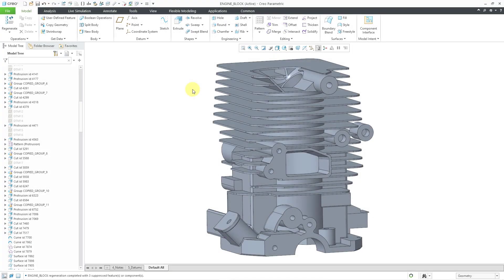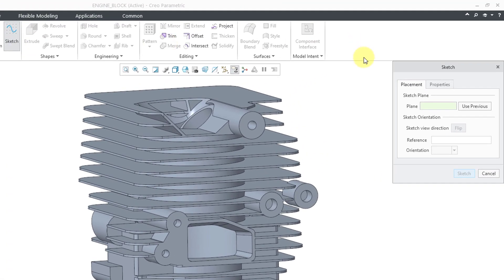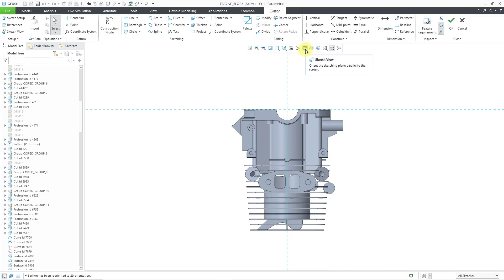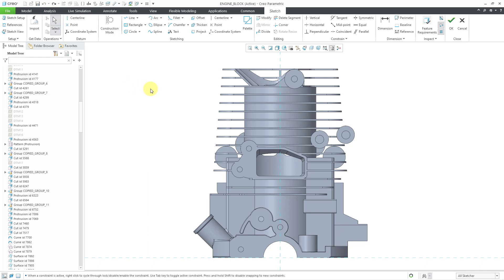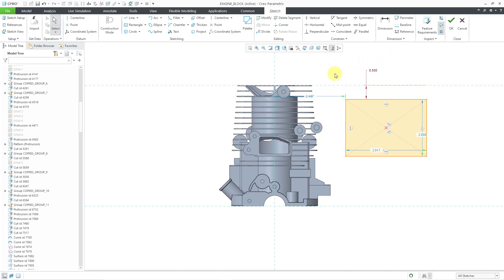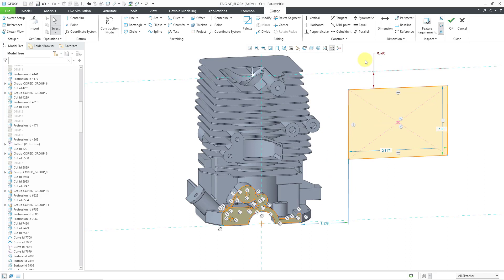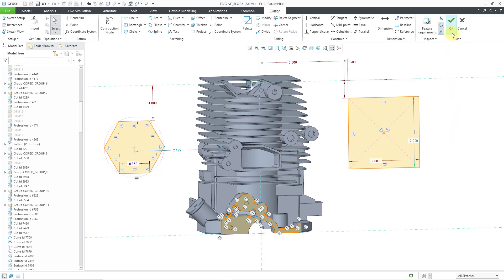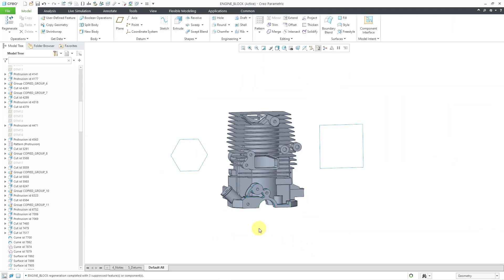Creo Parametric for SolidWorks Users - Episode 3 - Sketching (Part 1)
This Creo Parametric for SolidWorks users tutorial covers four aspects of sketching:

* how to start a sketch
* sketch references
* geometry creation tools
* weak dimensions

Thanks,
Dave